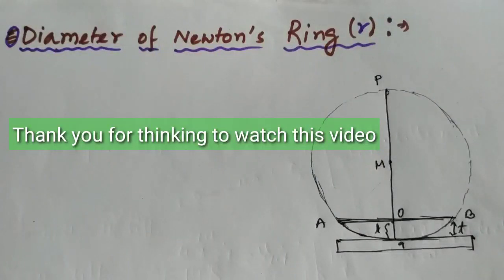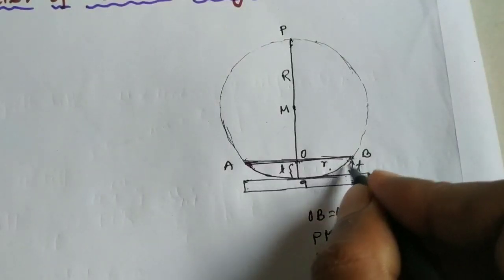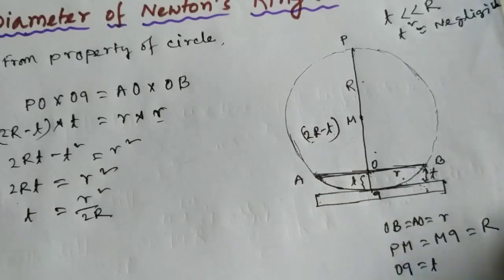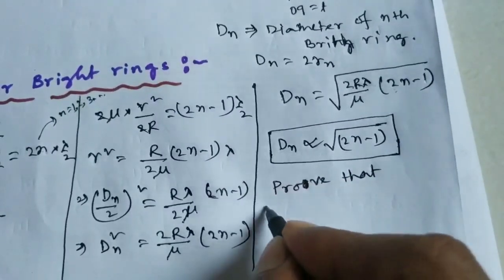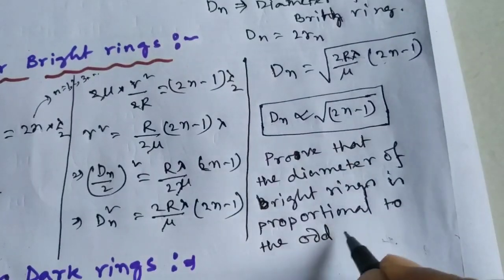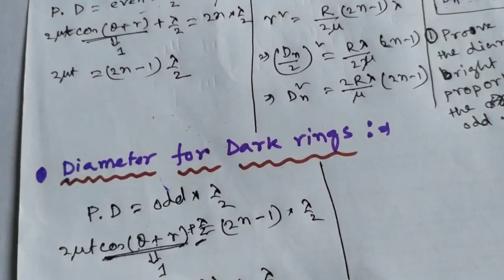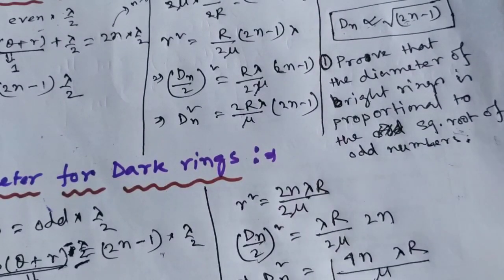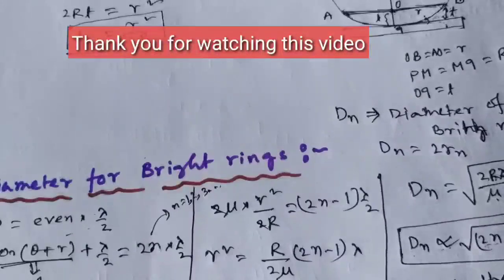Diameter of newton's ring experiment | optics | Fully explained about diameter of newton's ring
Newton's ring. Diameter calculation...
Determination of diameter ofnewton's rings...